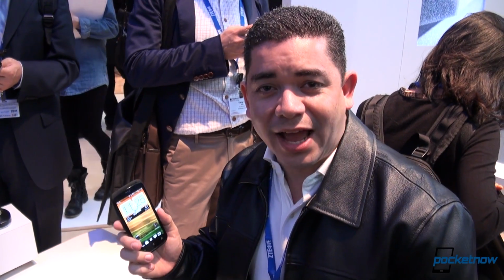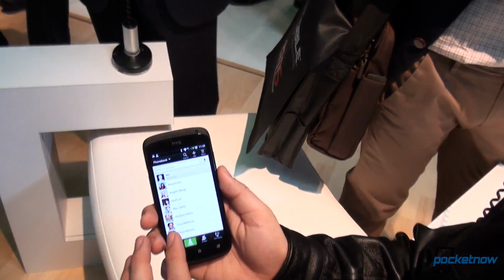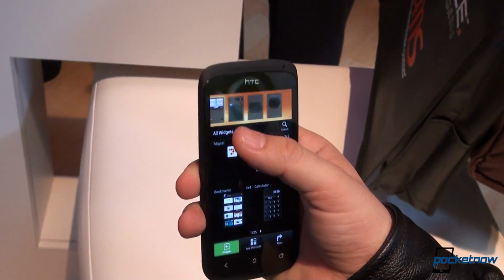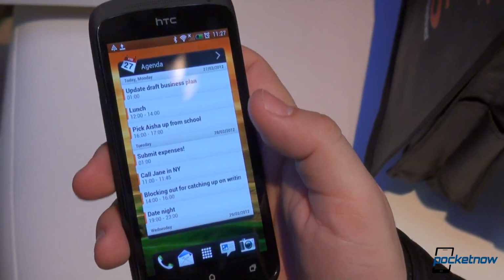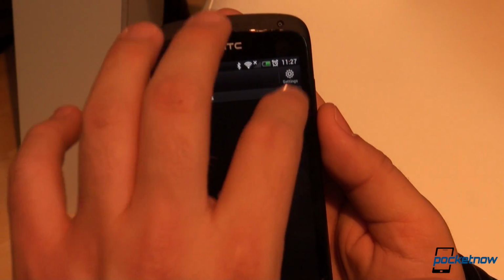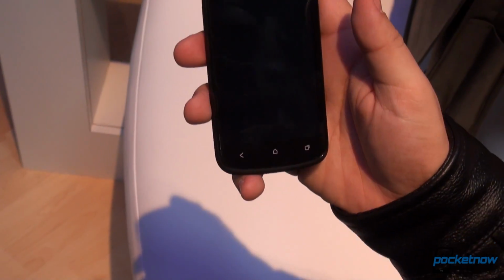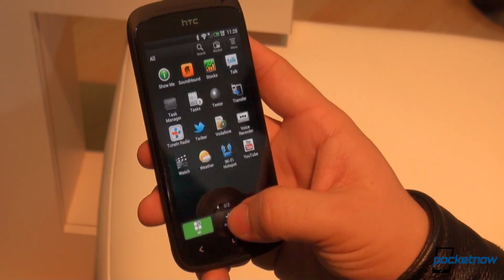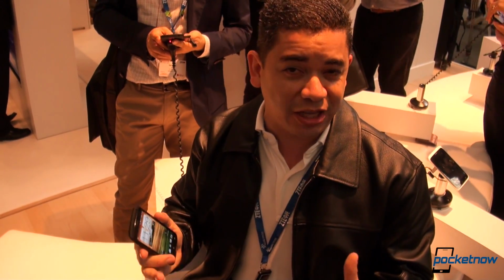MWC: HTC Sense 4.0 Hands-On | Pocketnow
MWC 2012 live coverage! Watch our hands-on video of HTC Sense 4.0 on all of their new changes for Android 4.0 Ice Cream Sandwich.